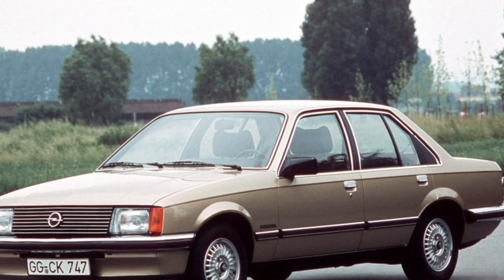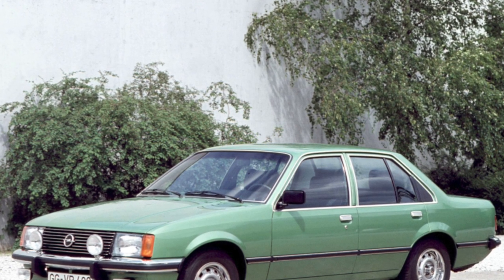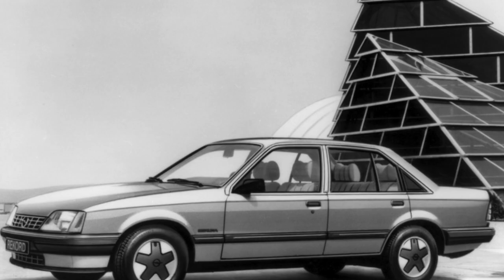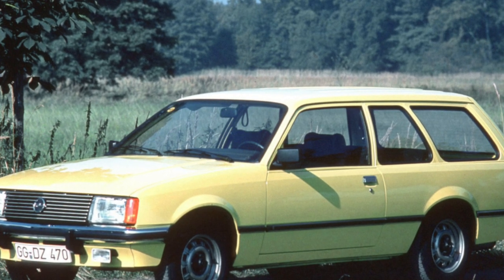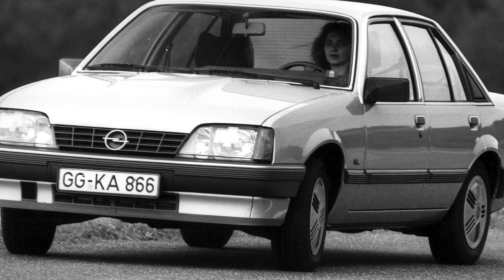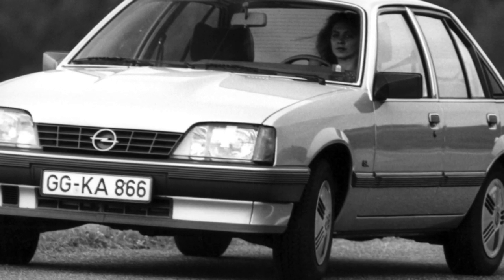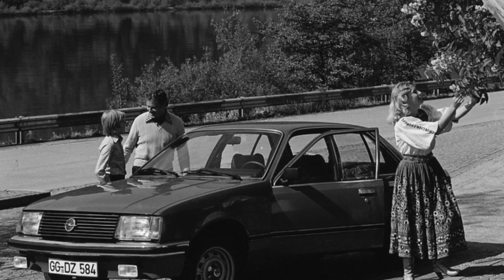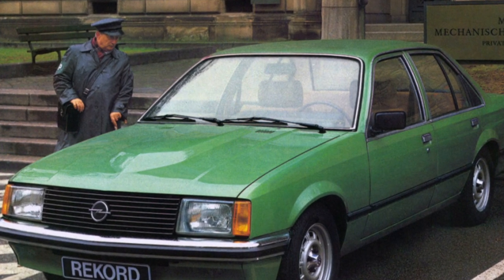Opel Rekord E Problems | Weaknesses of the Used Opel Rekord 1977 - 1986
Should you buy a used Opel Rekord E 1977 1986? Pros and cons, maintenance costs and common problems of the Opel Rekord E.

Transmission problems
Engine reliability